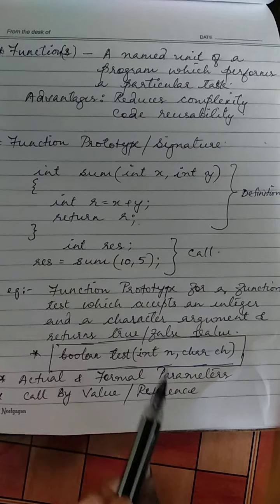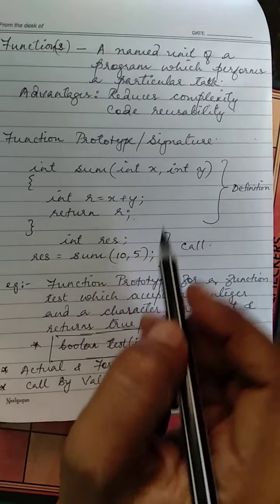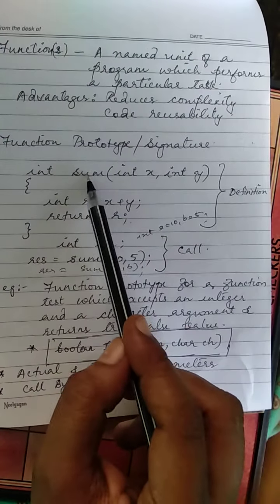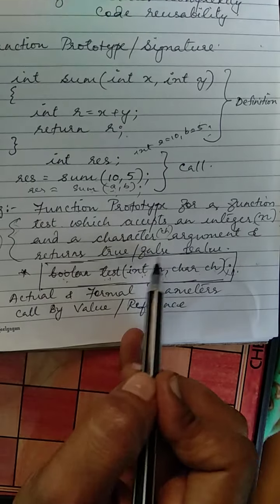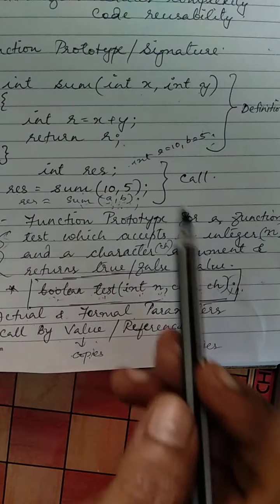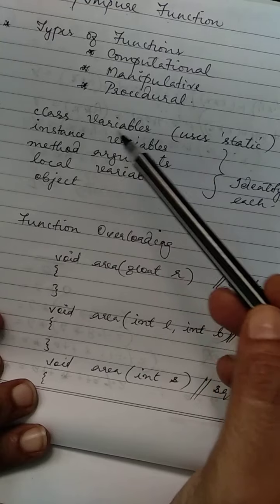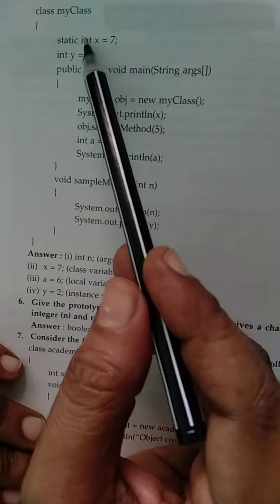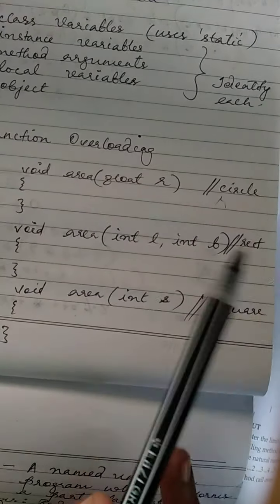ICSE Computer Applications 2020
Methods (Functions)